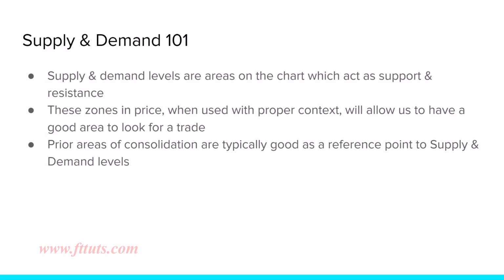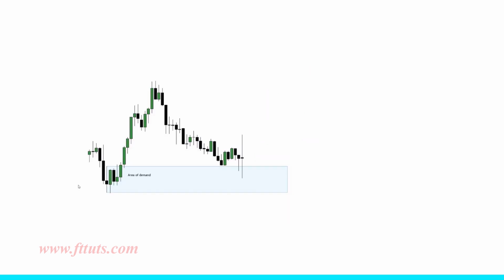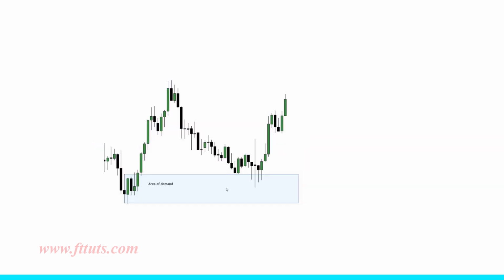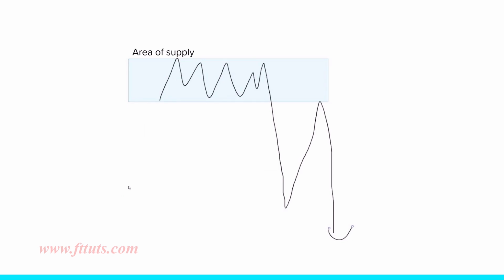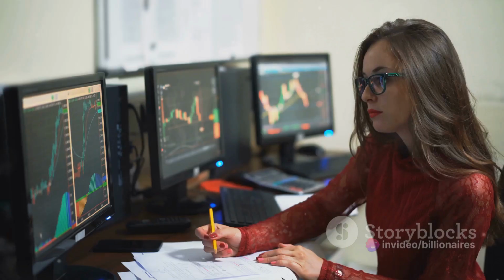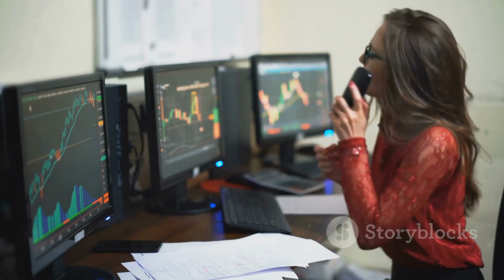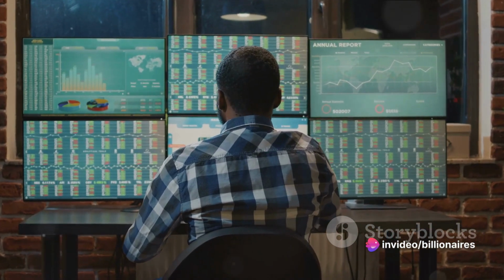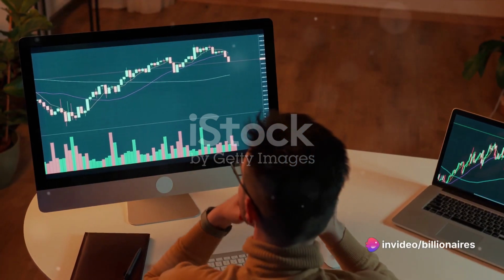5. Understanding the true Supply & Demand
Welcome to our comprehensive guide on supply and demand in trading! In this video, we delve into one of the fundamental principles of market economics and how it shapes price movements in financial markets.

Whether you're new to trading or a seasoned pro, understanding supply and demand dynamics is essential for making informed trading decisions and staying ahead of the curve. Join us as we unravel the intricacies of supply and demand, exploring their impact on market equilibrium, price discovery, and trend development.

Learn how to identify key supply and demand zones on price charts, recognize imbalance patterns, and anticipate potential market turning points with precision. We'll cover a range of topics, including support and resistance levels, order flow dynamics, and price action strategies tailored to capitalize on supply and demand imbalances.

By mastering supply and demand principles, you'll gain a competitive edge in today's dynamic markets and enhance your ability to spot high-probability trading opportunities. Whether you're a day trader, swing trader, or long-term investor, this video provides invaluable insights to help you navigate the markets with confidence.

Let's unlock the power of supply and demand together and take your trading to new heights!